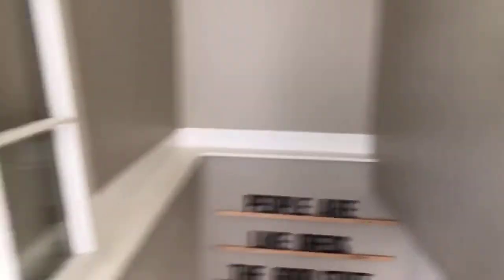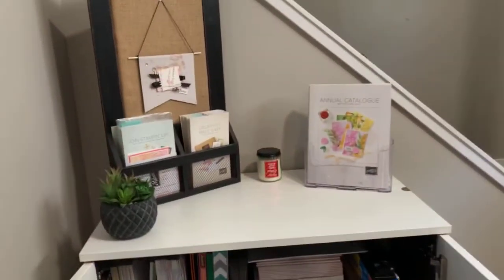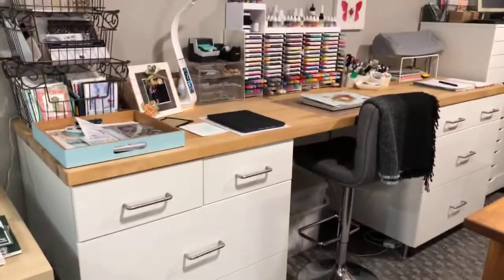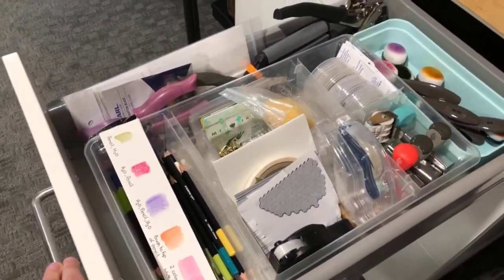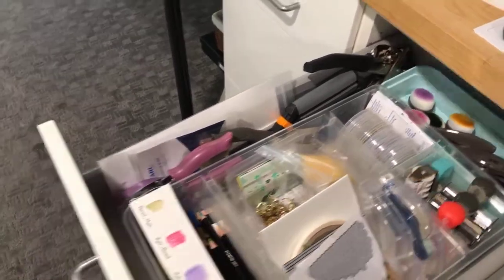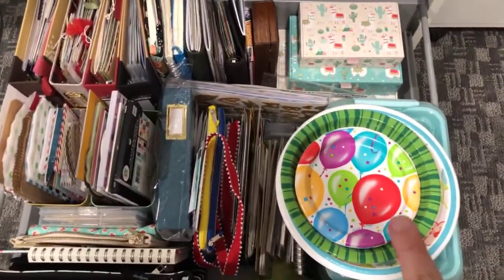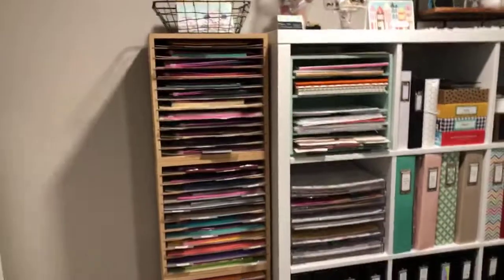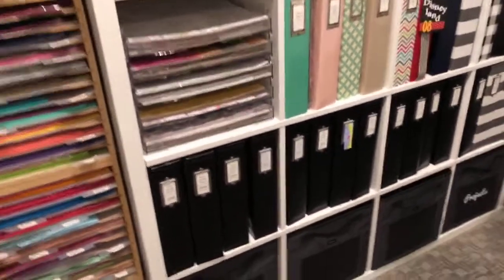A Tour of my Craft Space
Downsizing from a 800 square foot space to about 200 square feet. Sharing how I store everything.

Sherry